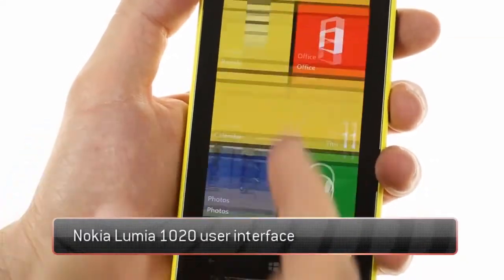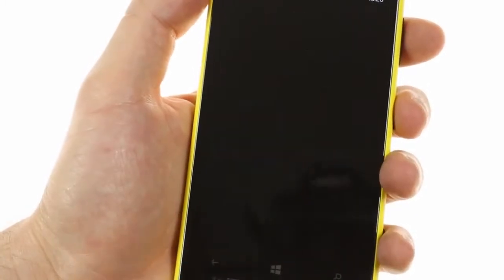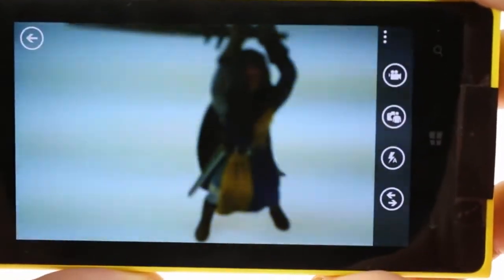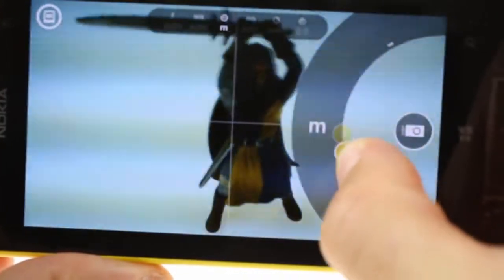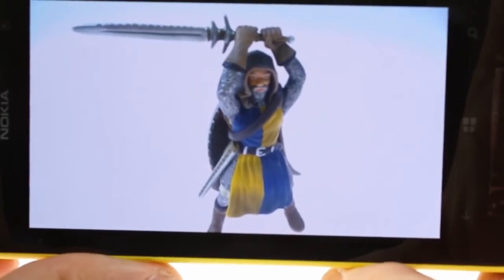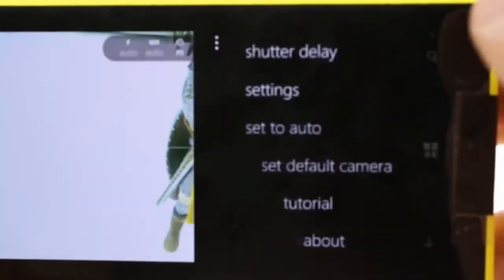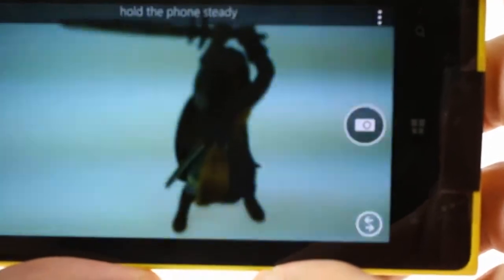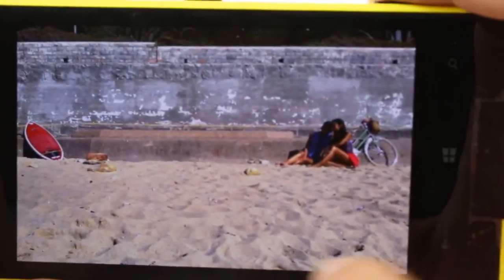Nokia Lumia 1020 user interface YouTube